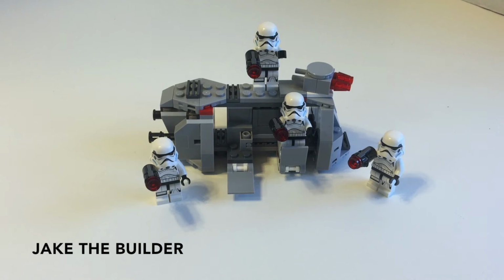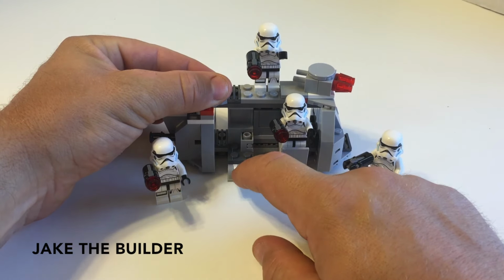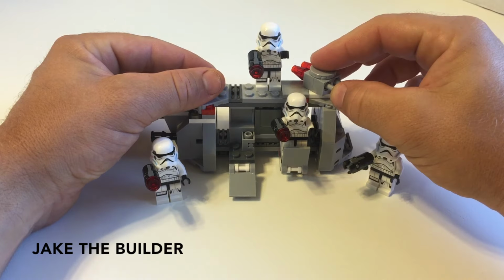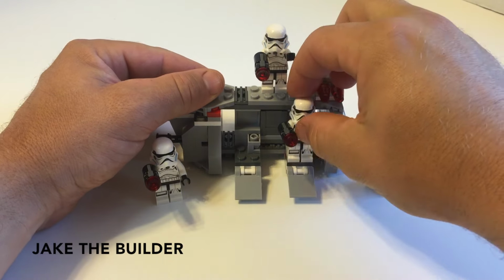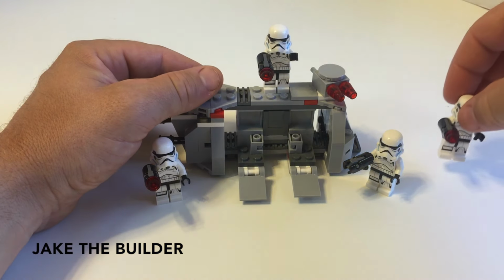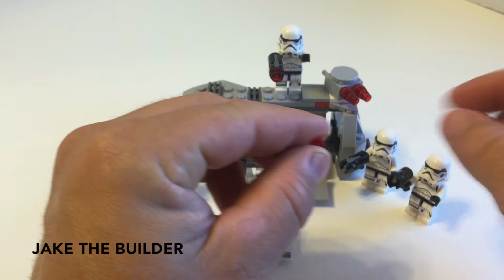Star Wars Imperial Troop Transport Unboxing Tutorial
Hey! It's Jake with another amazing tutorial speed build!!! Watch me as I unbox and speed build the LEGO® Sort & Store. On this channel we build Ninjago, Creator, Star Wars, Chima Super Heroes, and other amazing LEGO® sets.

Today we have the LEGO Star Wars Imperial Troop Transport! This set comes with 4 Imperial Troops, 4 shooting pistols, the transport, and other cool features, so check out the video!

LEGO Item:75078

Do you like Speed Builds? Do you like Star Wars?